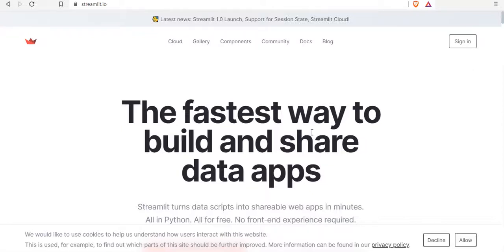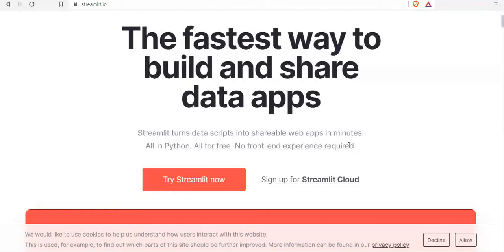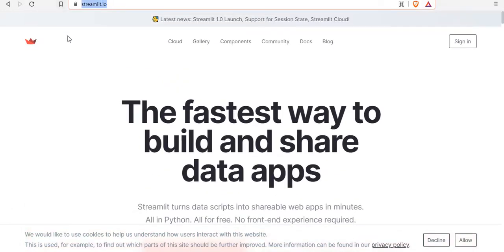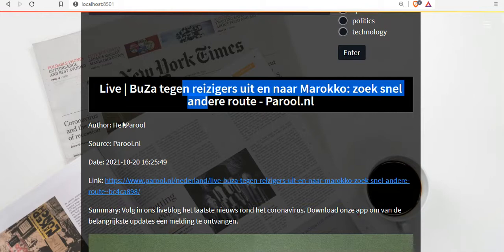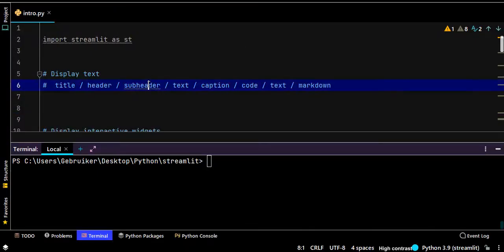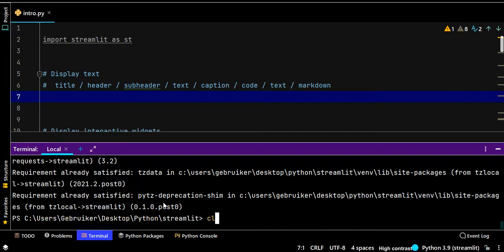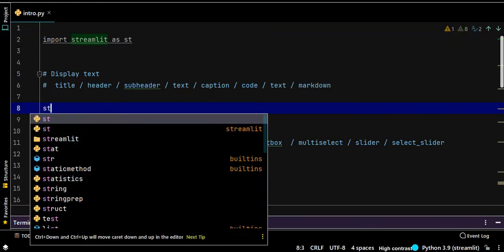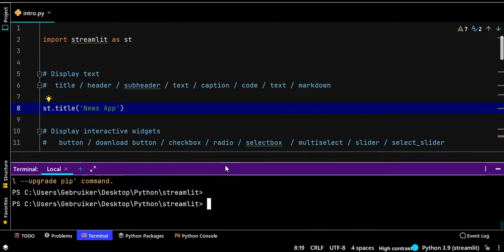Streamlit Tutorial for beginners | Making data apps as fast as possible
Streamlit tutorial for beginners.
 In this video series we are going to make around 7 projects using Streamlit. In this first video, I am going to explain how to use Streamlit and what it is used for.